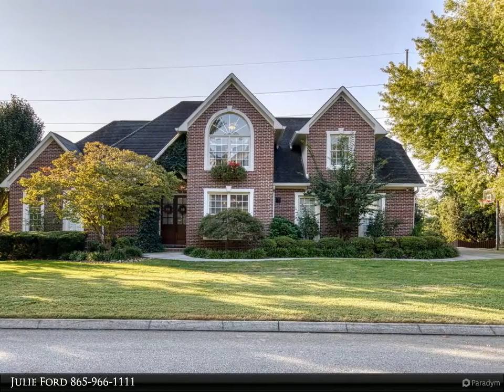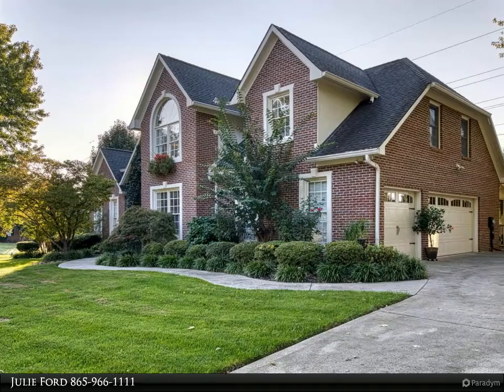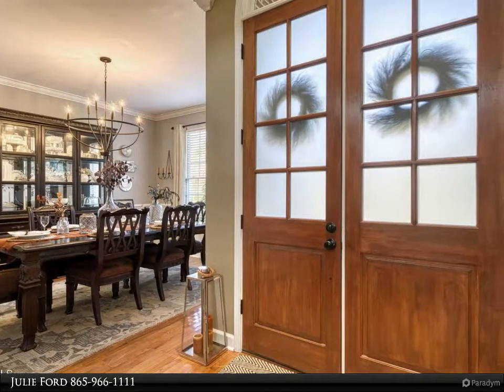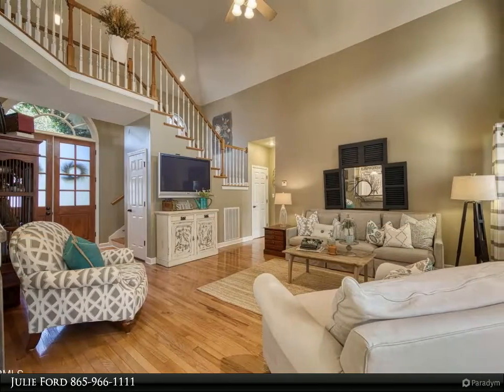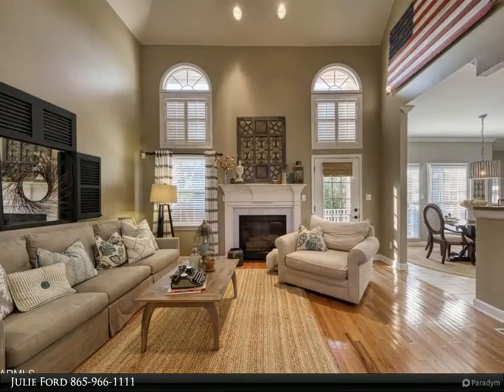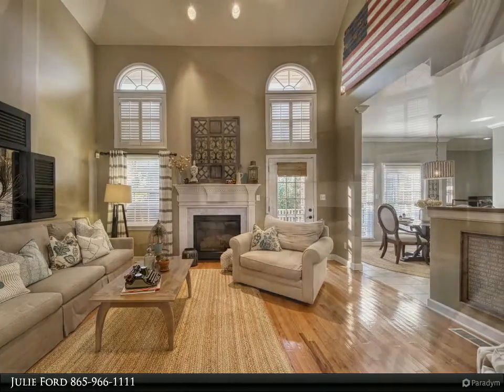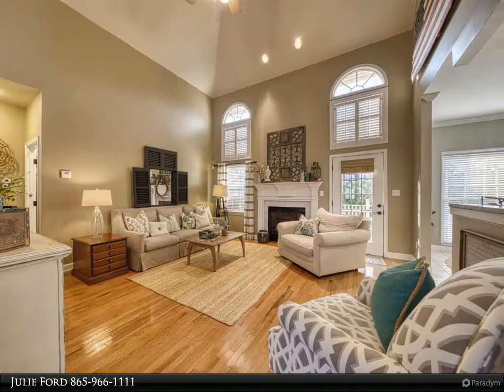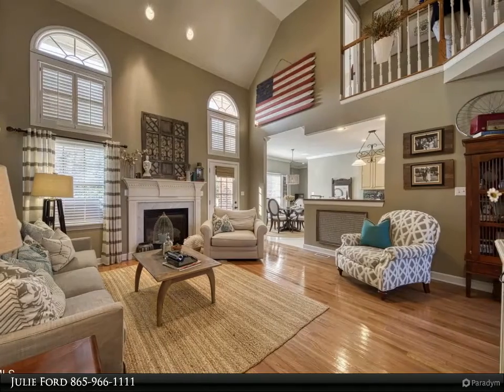Coldwell Banker Wallace - 12100 Brookstone Drive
Southern Living at its best in one of Farragut's premier neighborhoods: Brixworth. This lovely & meticulously maintained property offers everything you're looking for: Owner Suite Main Level, soaring ceilings in a 2 story Great Room, screened porch/deck for entertaining, 3 additional bedrooms upstairs & bonus room. Traditional beauty & finishes throughout plus pristine condition that is clean & fresh. Original owners have maintained every aspect. Side entry 3 car garage. Level yard with lake view. Perfect location offers all Farragut schools, close to Turkey Creek shopping & restaurants, plus an easy drive to the airport or downtown. Corner lot offers more available flat yard. This neighborhood HOA has swimming pool & clubhouse, basketball & tennis courts with painted pickleball lines. More positive features include 2011 Roof; landscape lighting; interior lighting upgrades; epoxy coated garage floor; garage cabinetry conveys; floored attic for additional storage; and encapsulated crawlspace. (Farragut has award winning schools, beautiful parks, greenways for walking, running, biking. beautiful lakes. Public boat launch closeby. It's a highly desirable area for retirees, families, single or couples to enjoy all it has to offer.)

3 full bath, 1 half bath

Julie Ford
Coldwell Banker Wallace